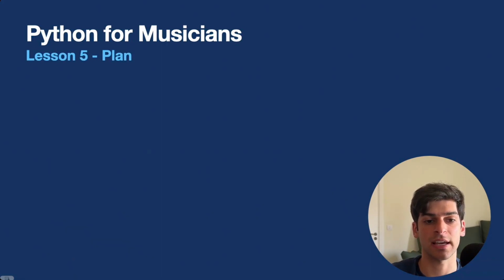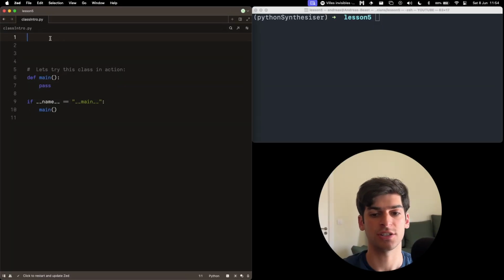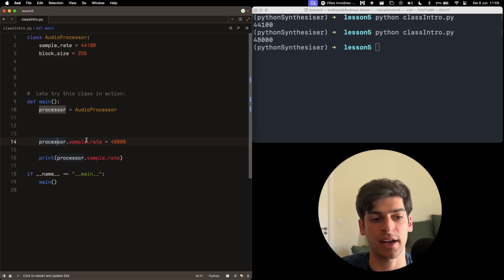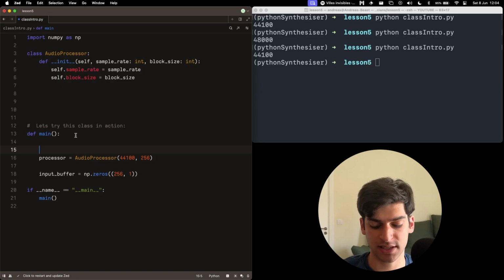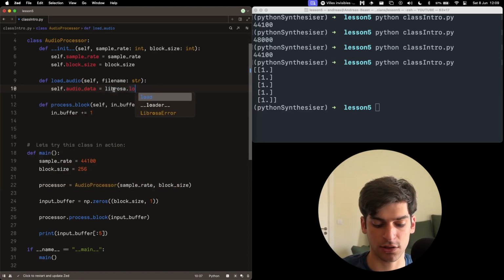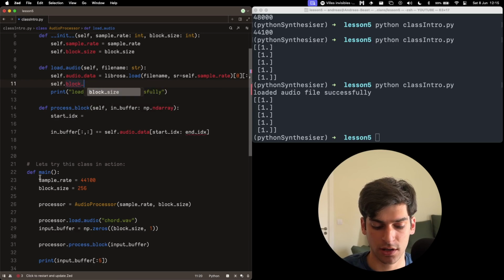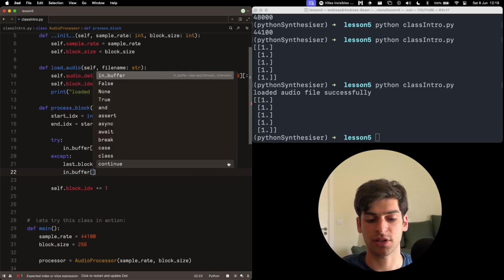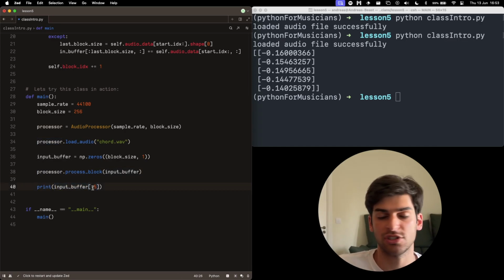The AudioProcessor Class - Python for Musicians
Welcome to Python for Musicians, a python tutorial series for musicians.

This video goes over the AudioProcessor class in python, a class dedicated to processing large or live audio in a streaming fashion. The video also goes over the basics of OOP, and it's benefits to us as musicians.

Chapters:
0:00 Intro
0:57 OOP
3:26 Class definitions
6:20 Constructors
8:35 ProcessBlock Method
18:19 Recap